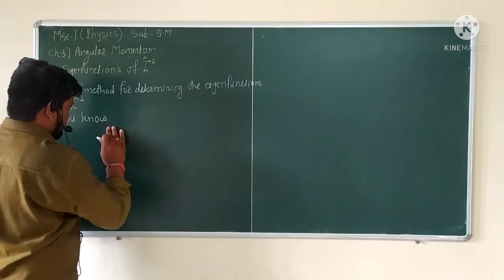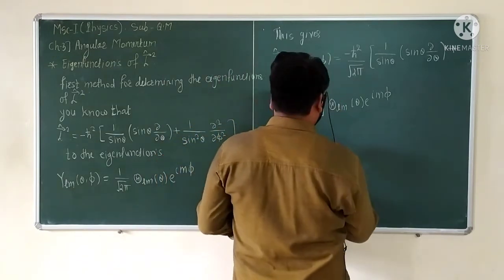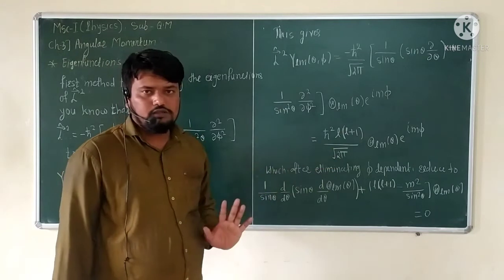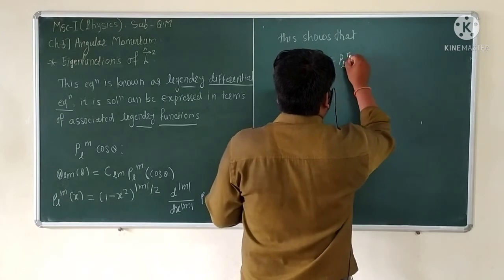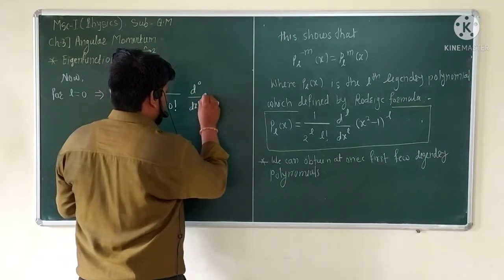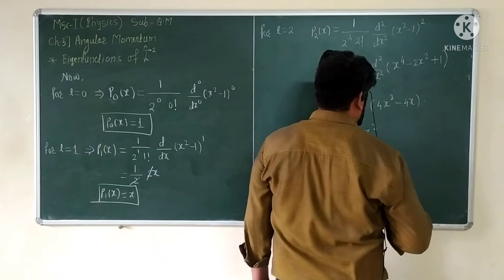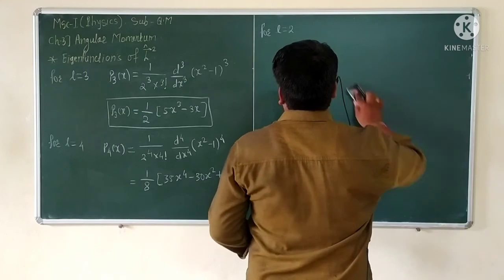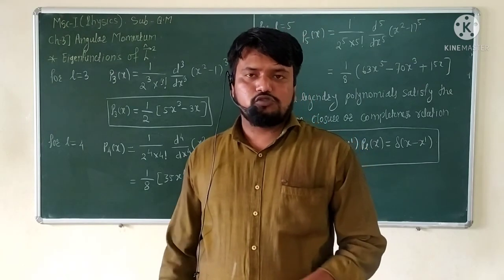M. Sc-I(Physics), Sub-Q. M, Ch-3. Angular Momentum, L. No:26.